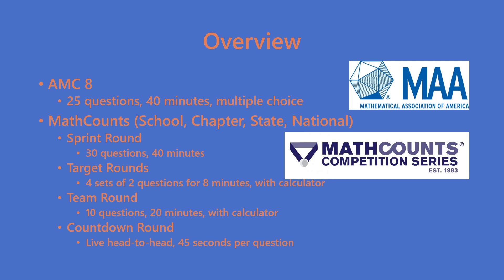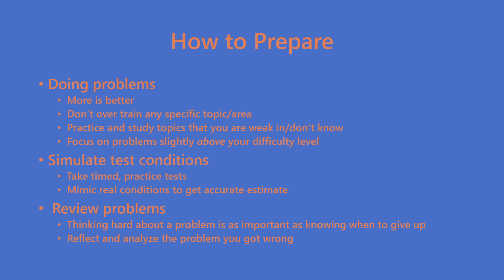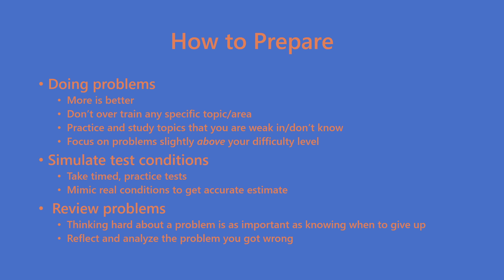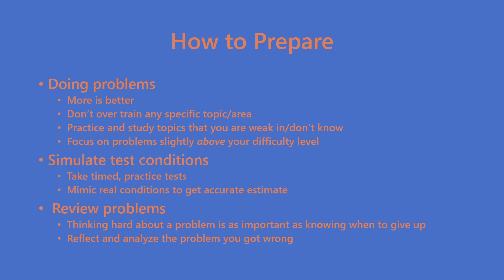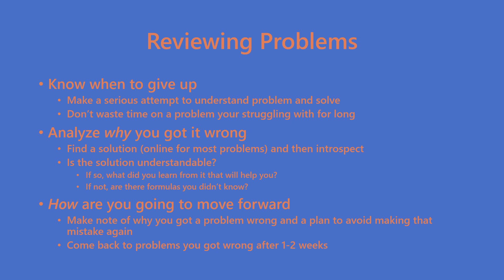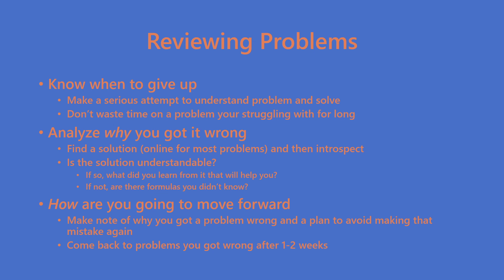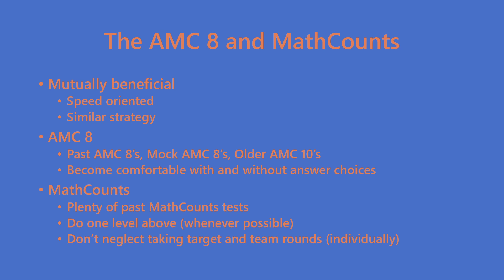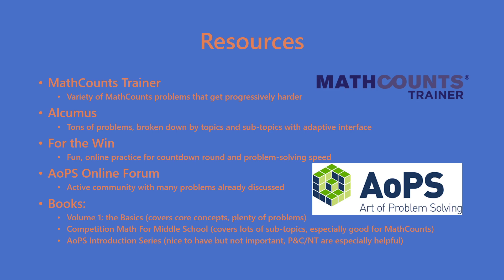How to Prepare for AMC 8, MathCounts, and Other Competitions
This video covers advice for preparing for not just the AMC 8 and MathCounts, but math competitions as a whole and doing well.